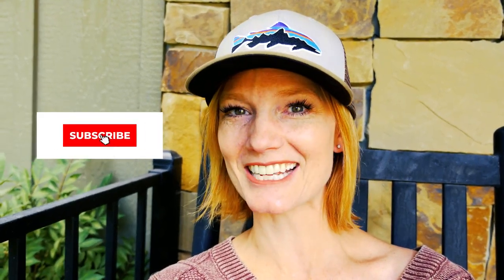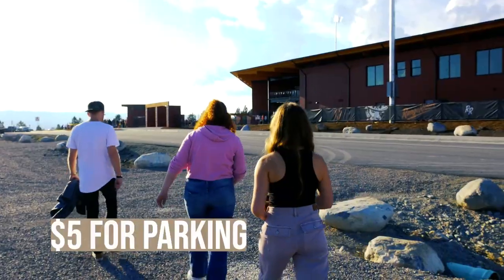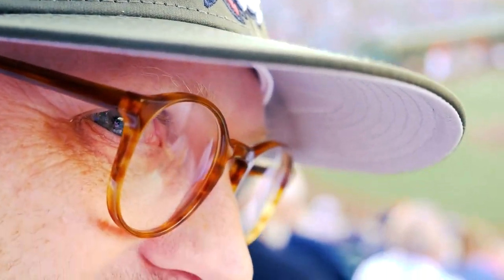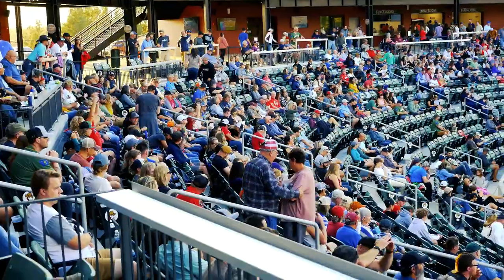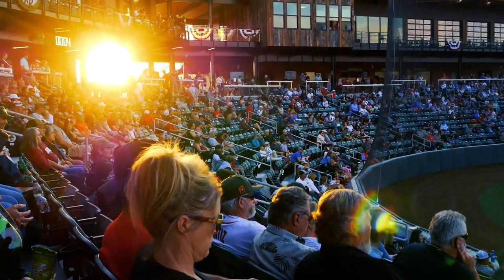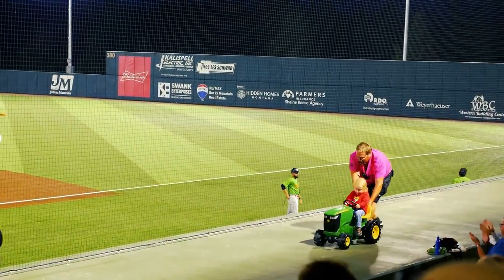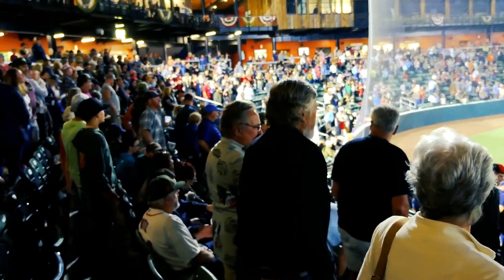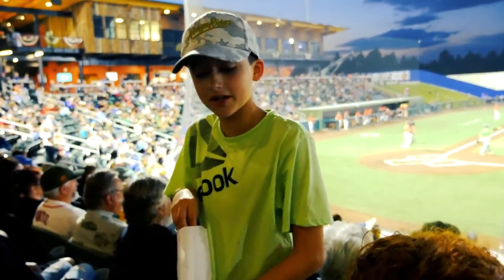Range Riders Baseball Game Kalispell Montana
New to Kalispell Montana is the Range Riders baseball team and Flathead Field. 2022 was the first season of games at the new stadium. Come join the fun and get all of the details to attend a game next season! @gorangeriders

If you are interested in buying or selling a home or property in Montana I would love to hear more about your needs.

Wind Abloom P2JHYHDAEEX0VAYB
Hazel PALA RZ9IXTVMW36EPP3P
Stay Hopeful PALA 7DYHPLBIOI1RKVLZ
Sunset Panorama Mikey Geiger 76UDCTH6CCV9SRAY
Okay Alright Air Kid F2F5XMJTG81TNBAH

Coffee Bay Hike to Hole in the Wall - South Africa